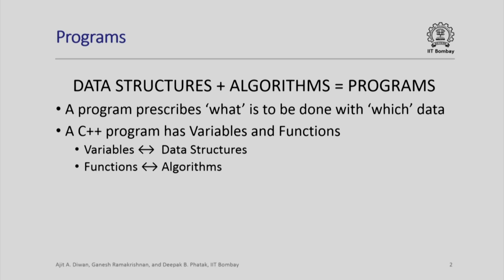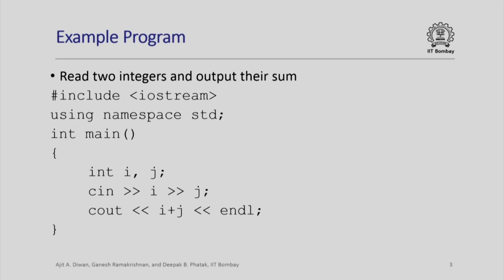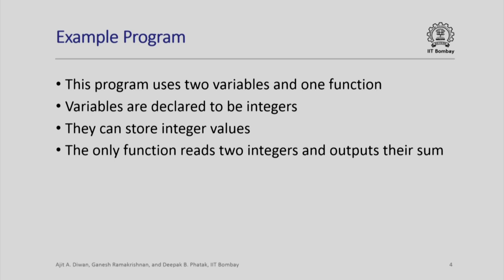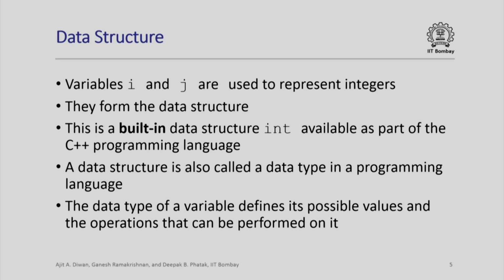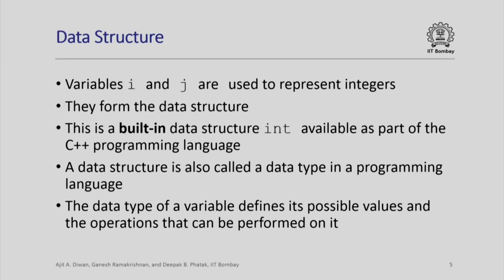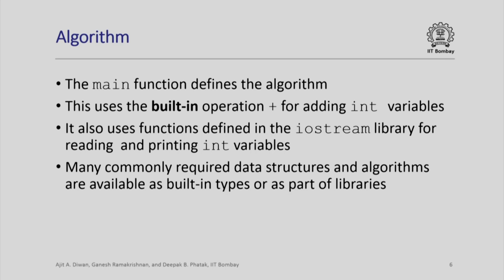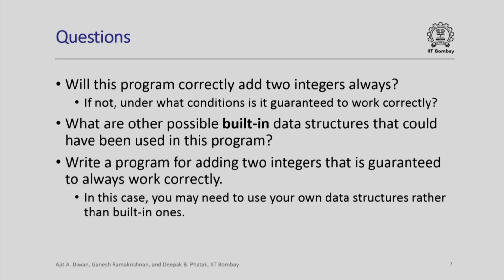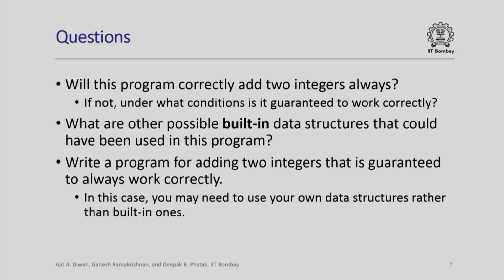IITCS2132016-V000600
CS213x_S101_Basic_Built_in_Data_Types_IIT_Bombay.mp4